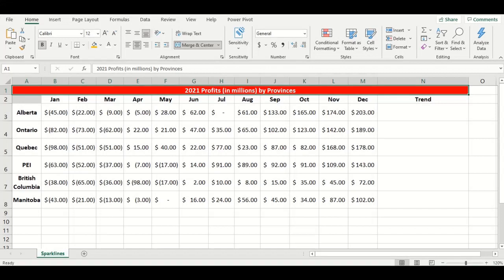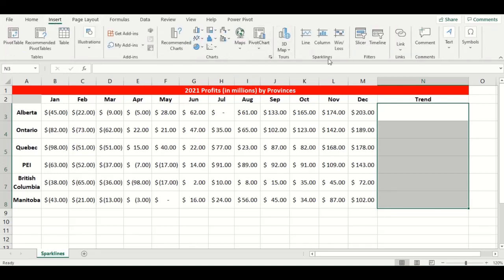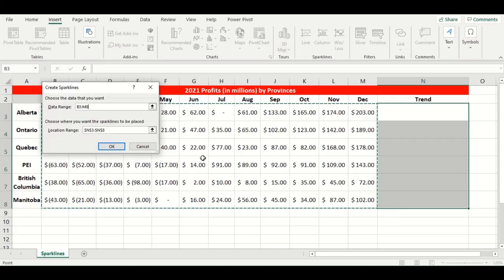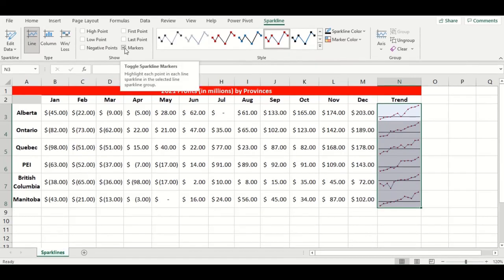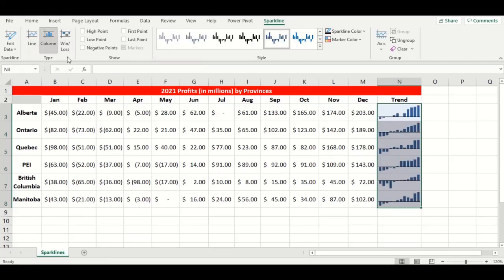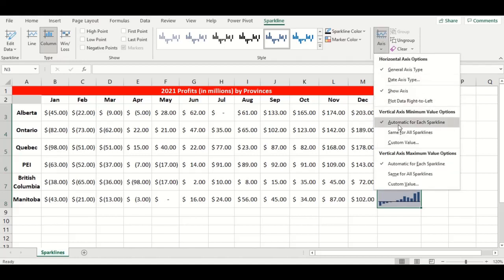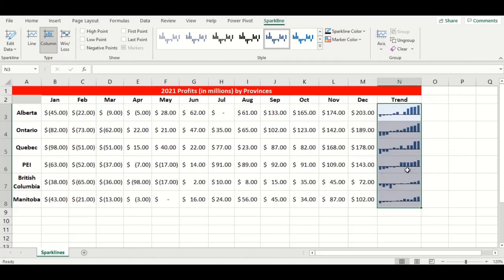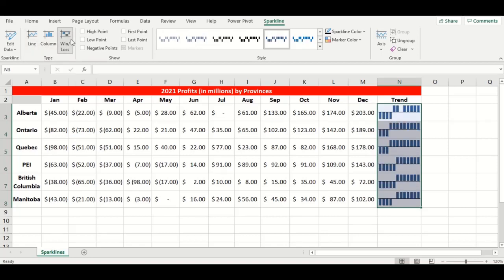How to use Sparklines in Excel for impact #13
Excel Formatting Techniques 2021 | Sparklines for impact #13

⌚Timestamps:
00:36 - Generating Line Sparklines for the given worksheet
01:31 - Adjusting the cells for better Sparklines display
02:03 - Adding Axis to the Sparklines to underscore the trend progression
02:41 - Adding Show group features of Sparklines with data points
02:56 - Generating Column Sparklines and adjusting the min and max values
03:47 - Generating Win/Loss Sparklines for the given sheet

Credits:
Excel Advanced Series is tutorial series inspired by the works of Dennis Taylor on Linkedin Learning, you can access his series through the following
Artist Photo by Adrien Olichon from Pexels
Intro video concept by One Skill